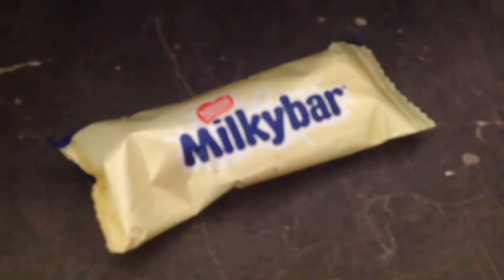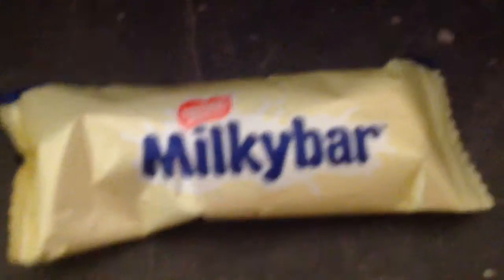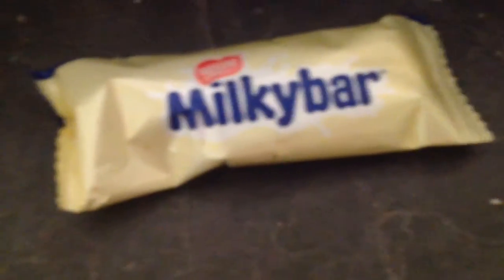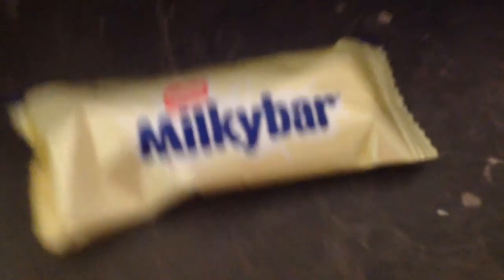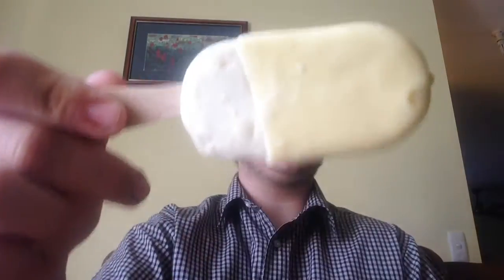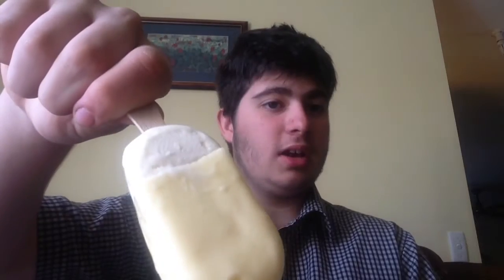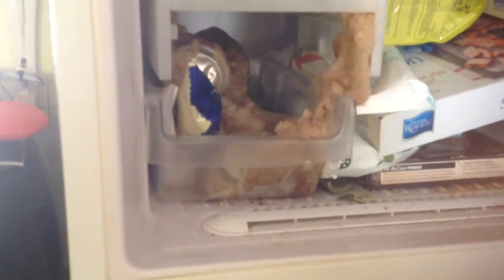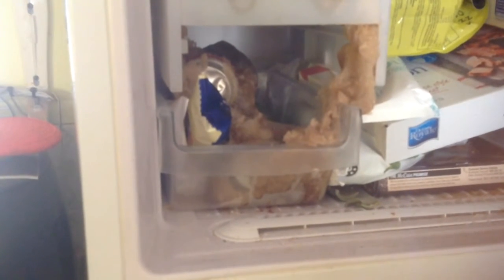milky bar ice cream review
this is a ice cream food review while I have a cold, Plus there are bloopers at the end